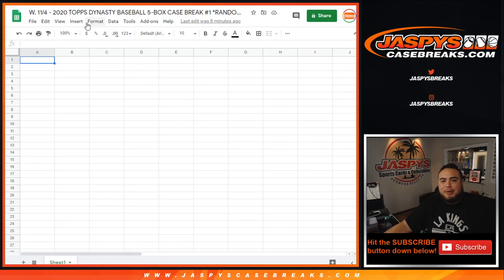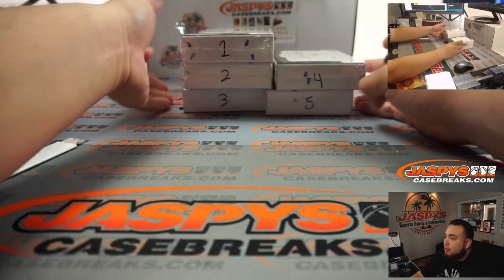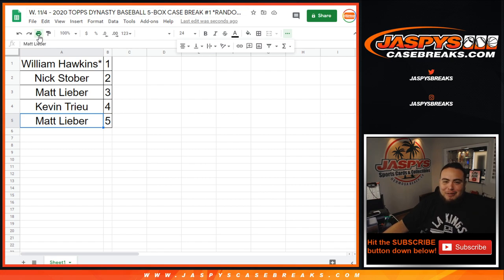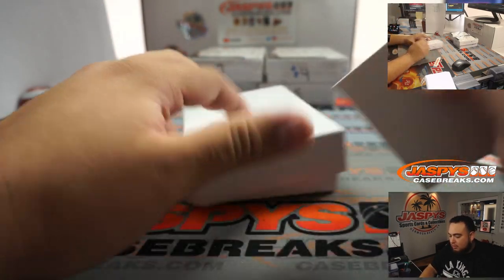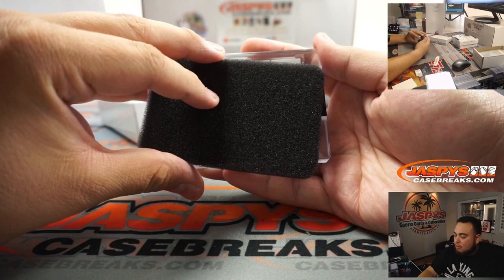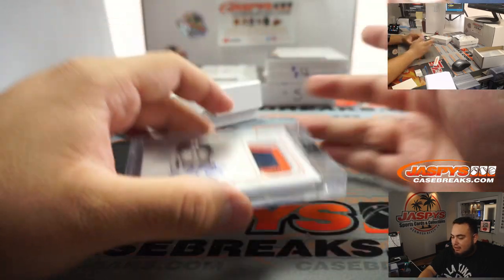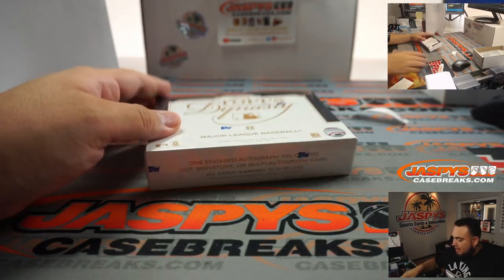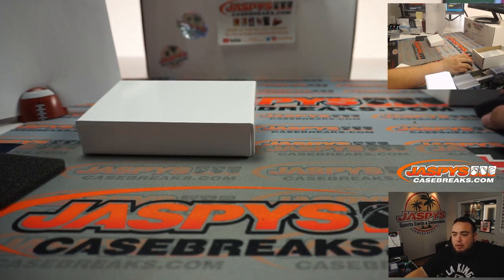W. 11/4 - 2020 TOPPS DYNASTY BASEBALL 5-BOX CASE BREAK #1 *RANDOM BOX*